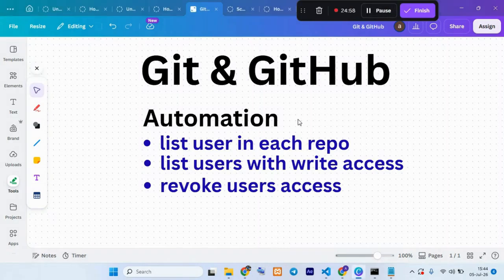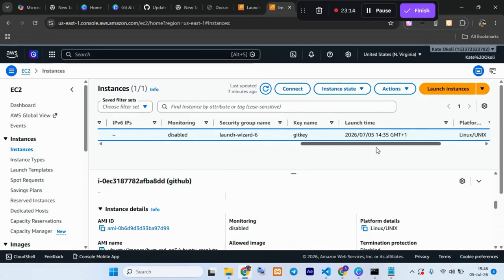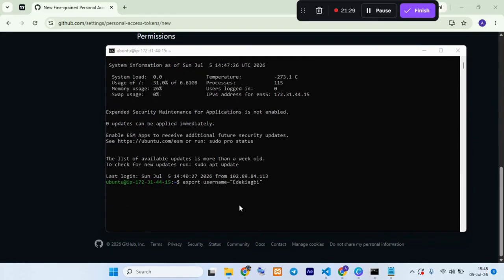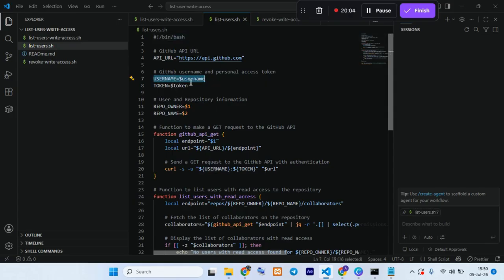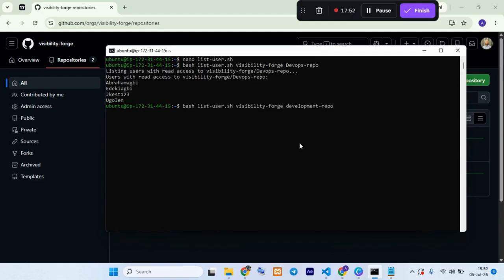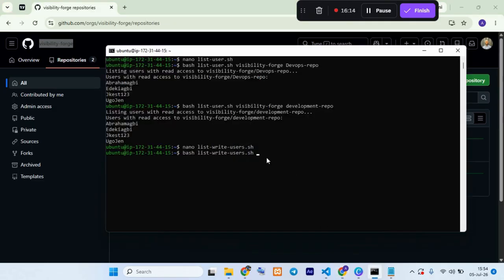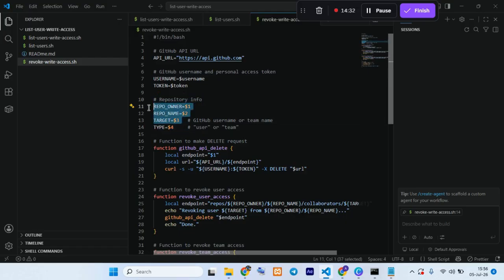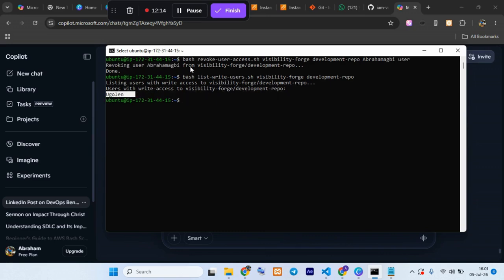GitHub Access Management with Bash Scripts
Hi everyone, I am Abraham. I am documenting my learning journey with Git and GitHub, specifically focusing on how to move away from manual UI actions and handle user access through the command line.

While enterprise teams rely on dedicated identity providers for user provisioning, writing custom shell scripts is a great exercise for understanding how to interact with the GitHub API directly.

For this project phase, I configured a localized, script-driven access review workflow:

* Environment Infrastructure: I provisioned an Ubuntu EC2 instance on AWS, configured public key authentication, and established a secure SSH session to use as my remote workspace.

* Authentication Security: I generated a personal access token (classic) through GitHub developer settings, then exported both the token and my username as local environment variables to authenticate API requests.

* List users Script: I wrote a bash script (list-users.sh) that accepts two positional arguments representing the repository owner and the repository name. This allowed me to query the API to list everyone holding default read permissions on devops-repo.

* Filtered Permissions Inspection: Using a second script (list-write-users.sh), I filtered the payload to isolate users with elevated privileges. This confirmed that while four members could read the codebase, only two held explicit write permissions on the development repository.

* Offboarding Automation: I simulated an employee offboarding scenario. By running a deletion script, I programmatically revoked repository write access for a specific target user via a DELETE request, then re-ran the audit script to verify their profile was dropped from the repository permission tree.

Building these scripts helped me understand how to leverage basic shell scripting to parse JSON payloads and audit repository configurations at the CLI level.